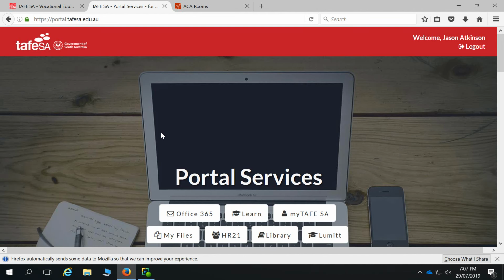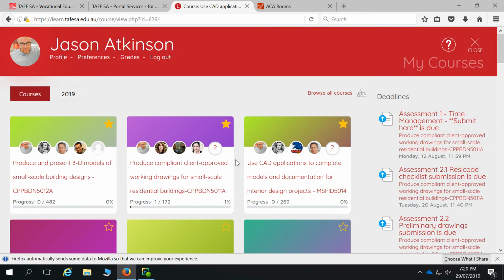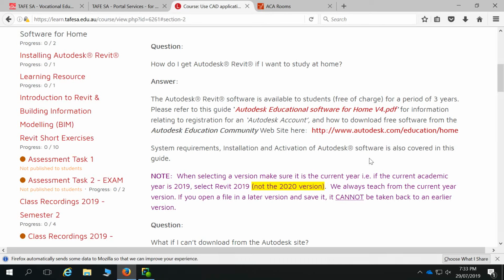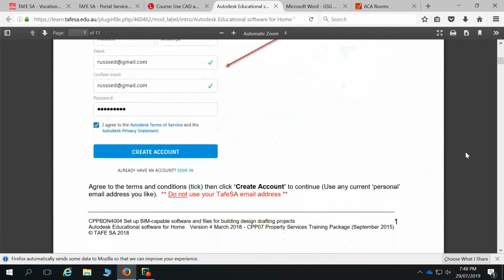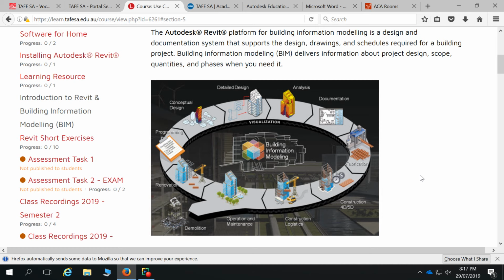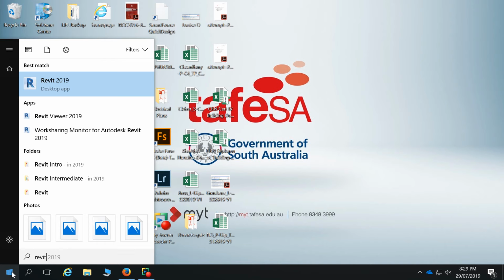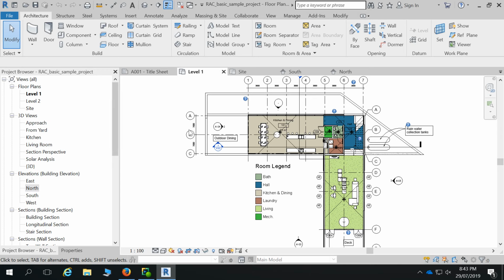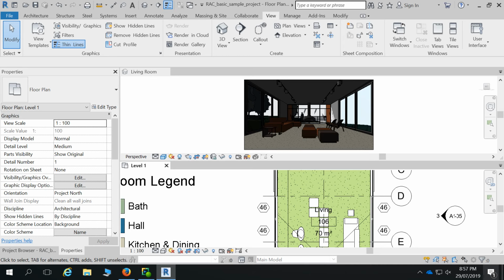REvit Intro Session 1 29 07 19